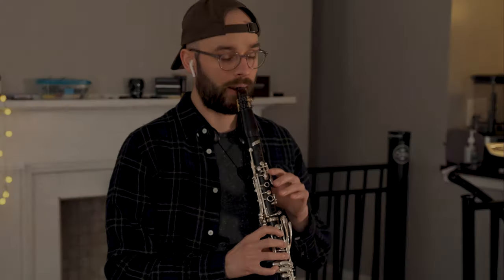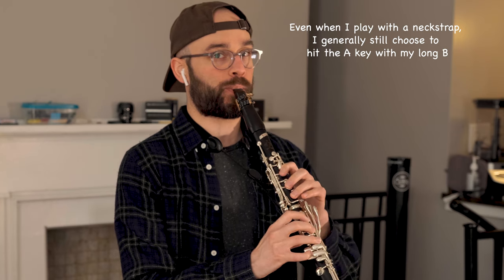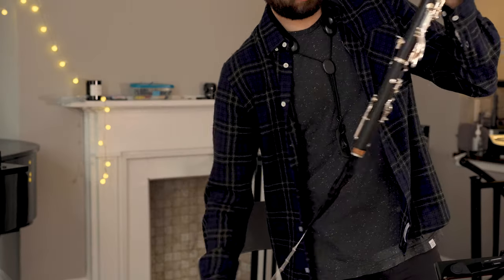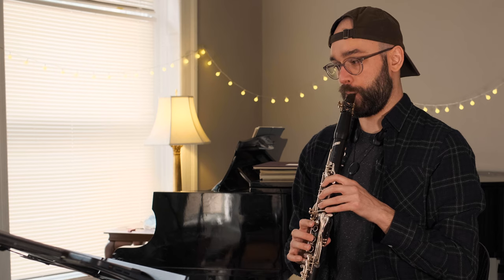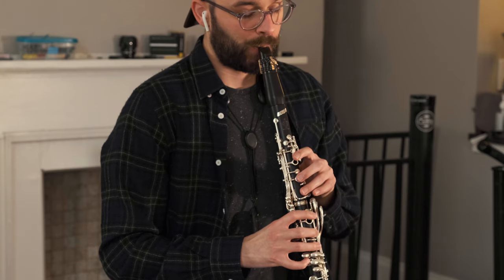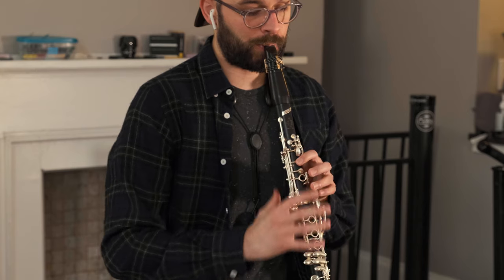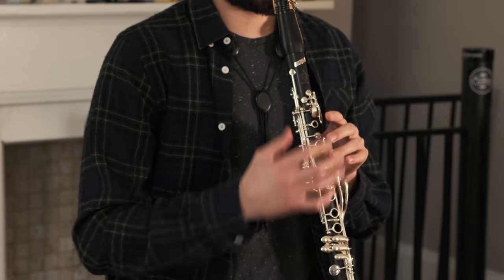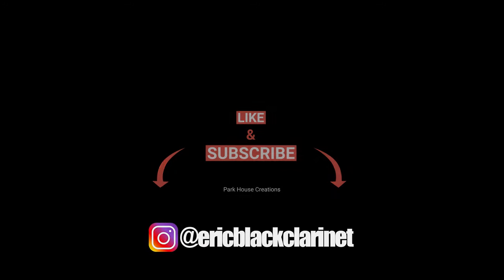The Mendelssohn Scherzo! (Practice Vlog #2)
I've got some auditions coming up and I decided it was time to dust off the old Mendelssohn Scherzo from a Midsummer Night's Dream. Historically this has always been one of my weakest orchestral excerpts, though I have striven to change that in recent years! As much as this excerpt challenges me, I'm still thankful that the clarinets don't have to play the flute part!

Clarinet Equipment:
Buffet Crampon Tosca Bb Clarinet
Licostini Brass FDC Mouthpiece
Custom Barrel
Silverstein Hexa Ligature
Vandoren V12 3.5 Strength Reed

Audio Equipment
Sound Devices MixPre-3
Shure KSM 141 Pair

Camera:
Fujifilm XT-3 x2